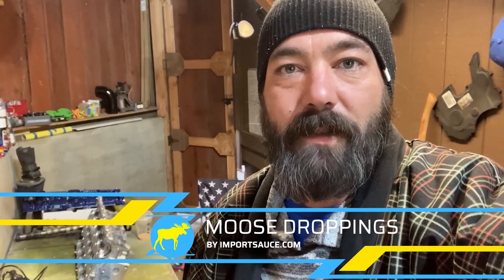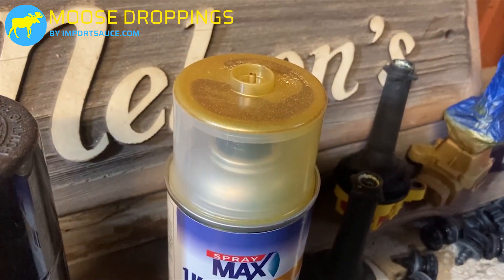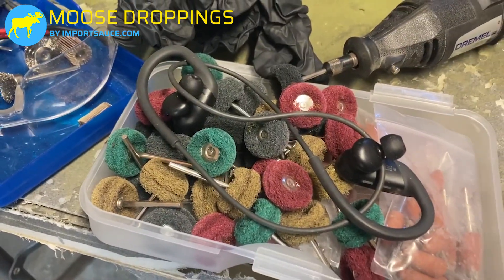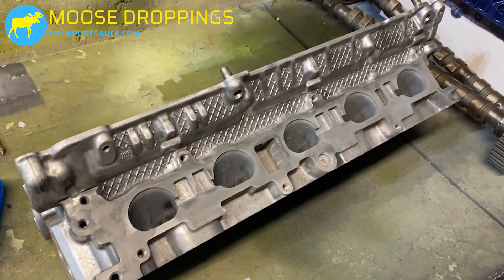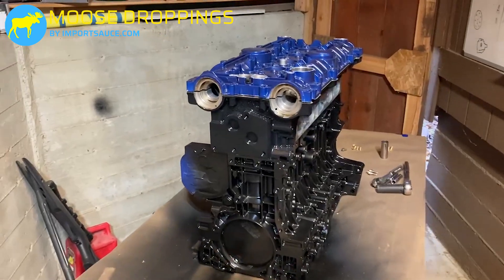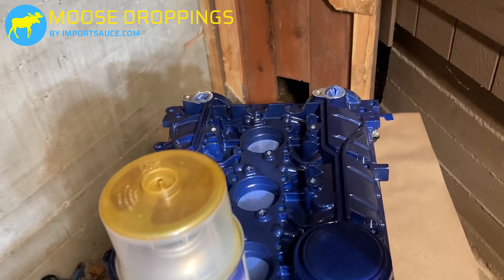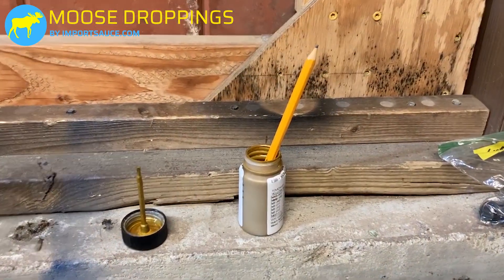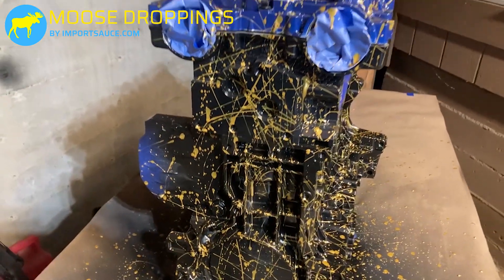Volvo T5 Engine Paint Facelift Overhaul - Complete With Custom Mixed Yellow Mica Paint Splatter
Here we show you the process we used to give our Volvo T5 engine block, head and timing cover a full custom paint job.